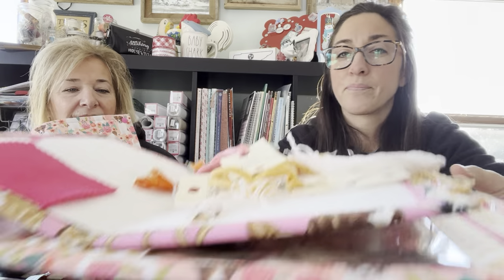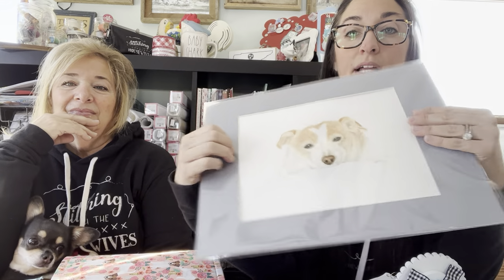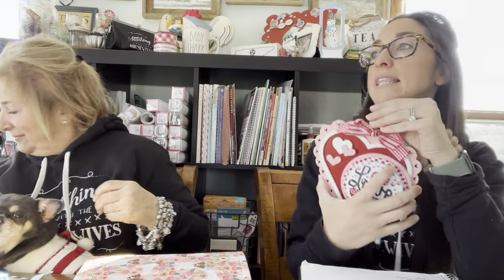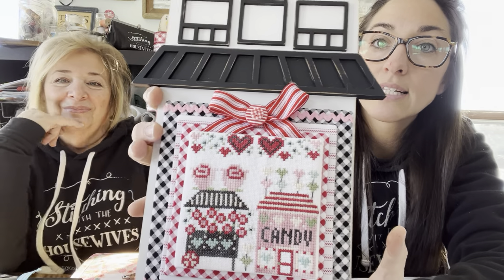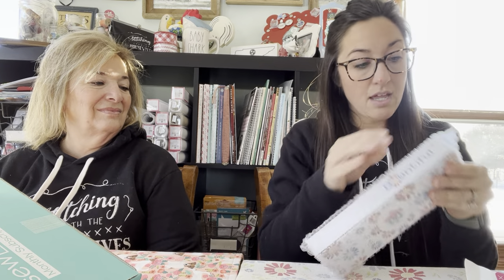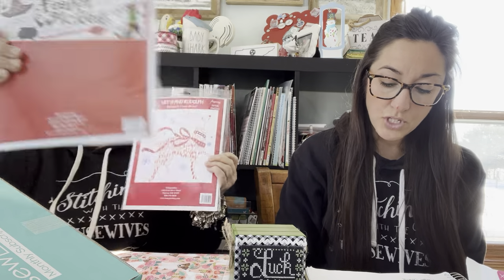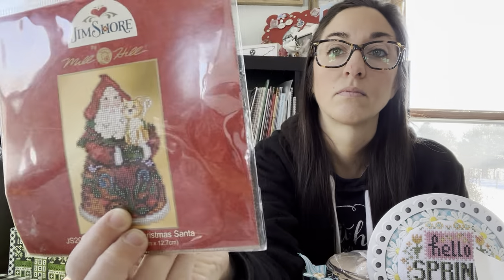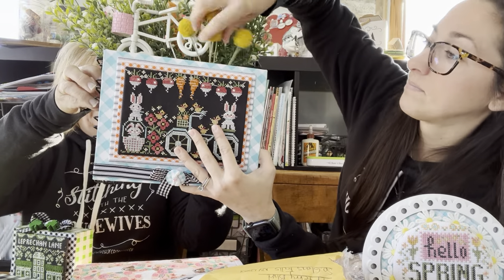Flosstube #286:Priscilla & Chelsea-The Real Housewives of Cross Stitch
Our Etsy Shop ..

***Our AMAZON SHOP***full of craft and farmhouse goodies

FINISHES:
Hello Spring-New RoundAbouts Series
City Spring Dapper Doodad Series